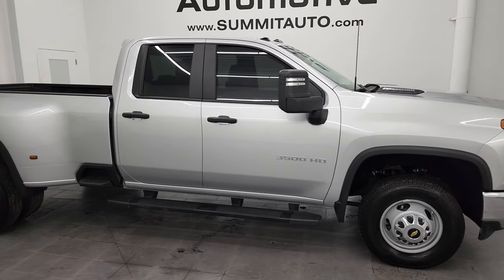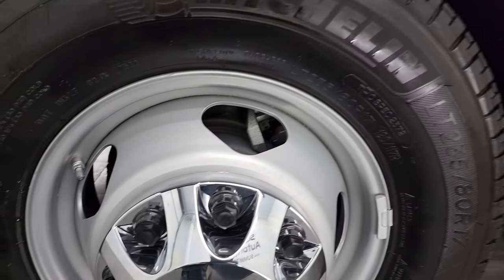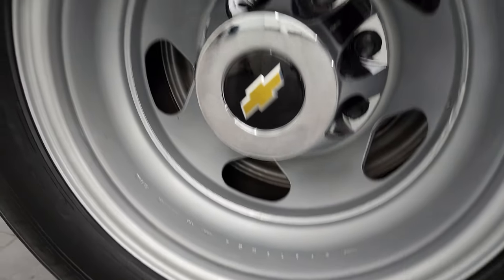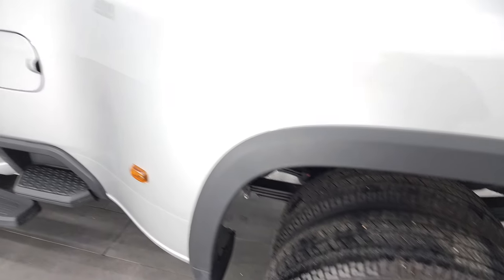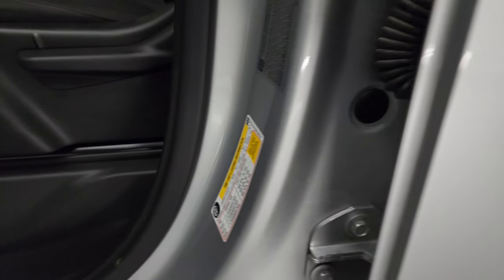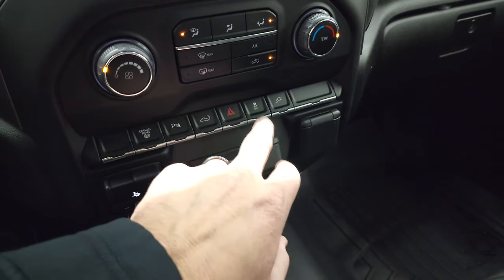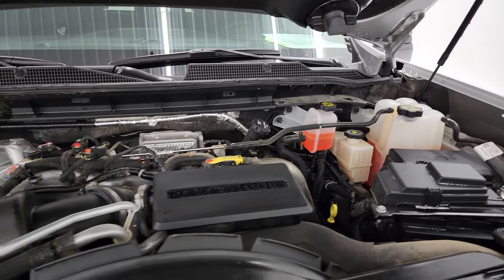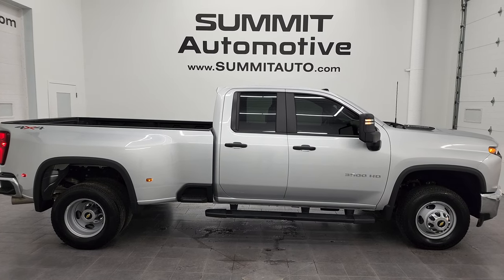2022 CHEVROLET SILVERADO 3500 DOUBLE LONGBOX DIESEL SILVER 4K WALKAROUND 13360Z SOLD!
This 2022 CHEVROLET SILVERADO 3500 DOUBLECAB LONGBOX DUALLY DIESEL IN SILVER ICE METALLIC FOR SALE IN FOND DU LAC OSHKOSH WISCONSIN 54935 is the vehicle we did walk around review of today.

Thank you for checking out this video of this 2022 CHEVROLET SILVERADO 3500 DOUBLECAB LONGBOX DUALLY DIESEL IN SILVER ICE METALLIC FOR SALE IN FOND DU LAC OSHKOSH WISCONSIN 54935

STOCK: 13360Z
PRICE: $66,991
MILES: 5,244
MAKE: CHEVROLET
MODEL: SILVERADO 3500
VIN: 1GC5YSEY5NF249746
LOCATION: FOND DU LAC OSHKOSH WISCONSIN, 54937 TRUCKS ON 41

1 OWNER! CLEAN TITLE HISTORY! CLEAN CARFAX! 6.6 Liter V8 Duramax Diesel, L5P Motor, 445 Horsepower, Full Four Door Double Cab Extended Cab, Long Box 8 Foot Longbox, Dual Rear Wheel Dually DRW, Work Truck Package WT, Allison 10 Speed Heavy Duty Automatic Transmission With Optional Manual Tap Shift, 4x4 Push Button Four Wheel Drive 4WD, Reverse Backup Camera Rearview Camera, Onstar System, Cargo Camera Rear View Box Camera, Adaptive Speed Control Cruise Control, Blind Spot Monitoring with Rear Cross-Path Detection, Forward Collision Warning System, Non Smoker, Black Ebony Cloth Seats, 40/20/40 Split Front Bench Seating, Full Towing Package with Receiver Trailer Hitch, Wiring and Transmission Cooler Tow Package, 5th Wheel And Gooseneck Hitch Prep Package Fifth Wheel Goose Neck, Factory Brake Controller, Factory Exhaust Brake, Heated Power Mirrors, LED Side Lights, Power Fold in Power Mirrors with Built-in Directional Signals, Telescopic Tow Power Mirrors, Stabilitrak Traction Control, 3.42 Gears with Automatic Locking Differential Limited Slip Differential, Michelin Primacy LT235/80 R17 Tires, Steel Rims, Four Wheel Disc Brakes, Factory Painted Stepbars, Spray-in Bedliner, Bedrail Covers, Clearance Lights, Sonar with Front and Rear Bumper Sensors, EZ Raise Assist Tailgate, Locking Tailgate, Power Drop Down Tailgate, Rear Bumper Steps, Cowl Induction Sport Hood, AM / FM Radio Tuner, Bluetooth, Hands-Free Phone Controls Blue Tooth, Android Auto Compatible, Apple Car Play Compatible, USB C Jack, USB Jack Portable Audio Connection, Keyless Entry System, Rear Window Defroster, Adjustable Height Seatbelts, Driver and Passenger Front Air Bags, L.A.T.C.H. Child Safety System, Side Curtain Air Bags SRS Safety Restraint System, Multi-Function Steering Wheel Controls, Mileage Display, Outside Temperature Display, Weathertech Floormats, Air Conditioning AC, Cruise Control, Power Locks, Power Windows, Tilt Steering Wheel, Automatic Headlights Autolamp, 110V / 150W Auxiliary Power Outlet, Silver Ice Metallic, ONE OWNER! CLEAN AUTOCHECK! Very very clean inside and out! This is one of the sharpest 2022 Chevrolet Silverado 3500 crewcab longbox 1 ton duallie diesel trucks on our lot! Make your move before this super clean 4wd is gone!

STOCK: 13360Z
PRICE: $66,991
MILES: 5,244
MAKE: CHEVROLET
MODEL: SILVERADO 3500
VIN: 1GC5YSEY5NF249746